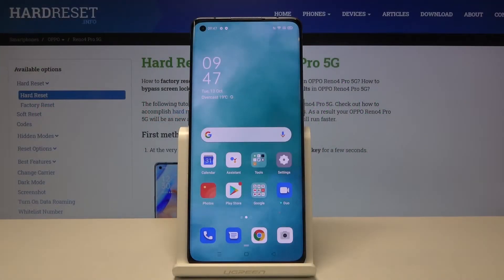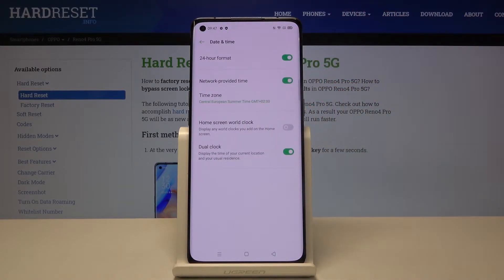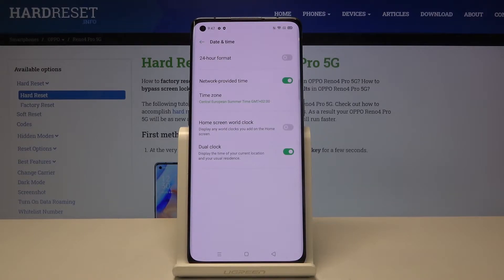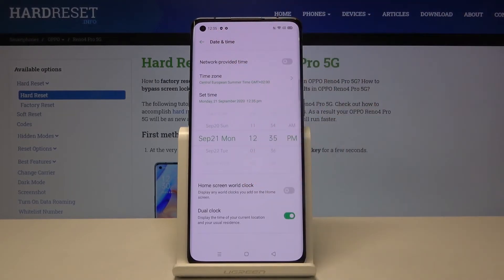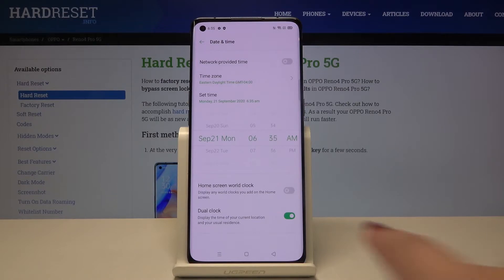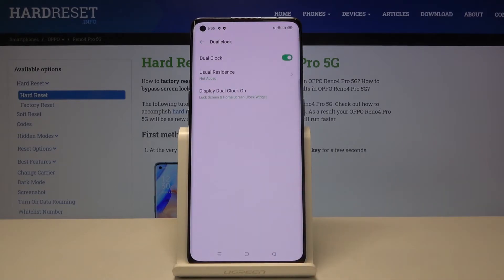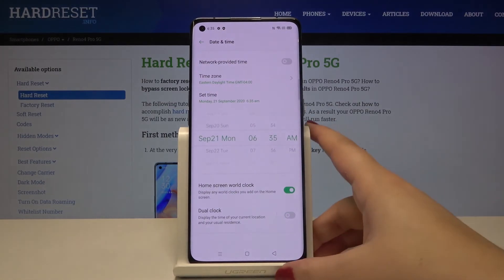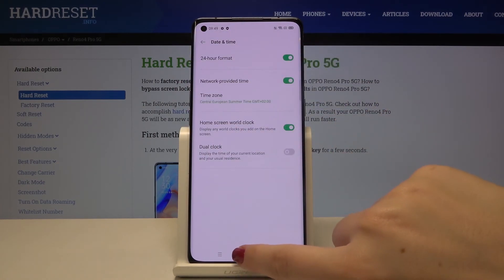How to Set Date and Time in OPPO Reno4 Pro 5G – Change Date and Time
Learn more info about OPPO Reno4 Pro 5G:
If you can see that your OPPO Reno4 Pro 5G shows the wrong date and time, you should change it as soon as possible. Incorrect date and time may affect the proper functioning of some applications, such as the calendar or alarm clock. Stay with us and discover where the date and time settings are on the OPPO Reno4 Pro 5G.